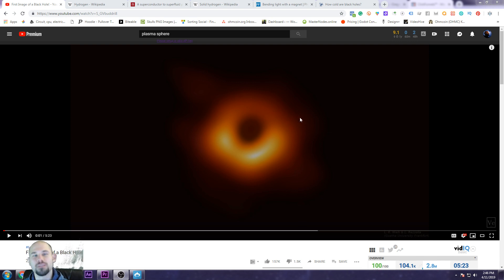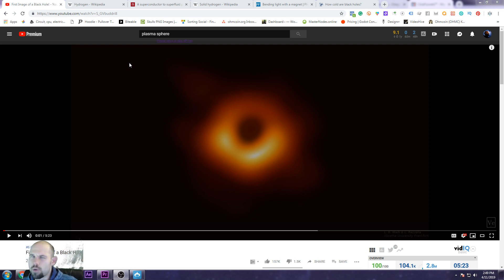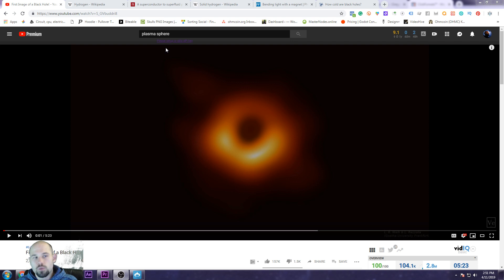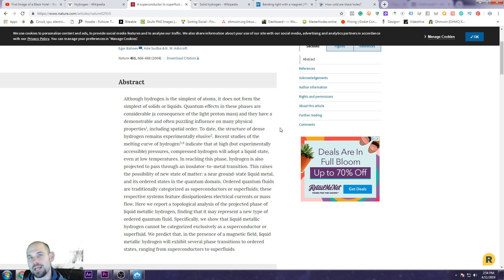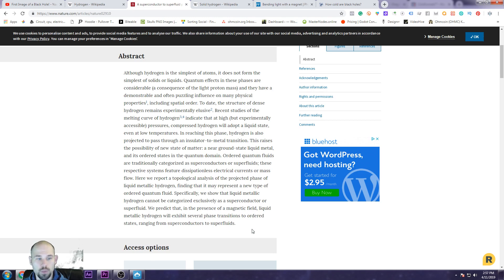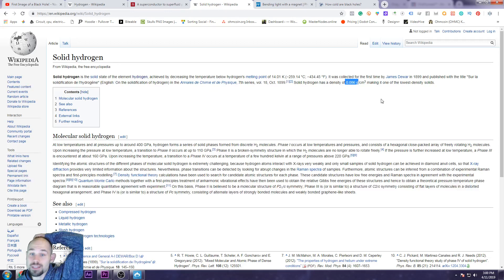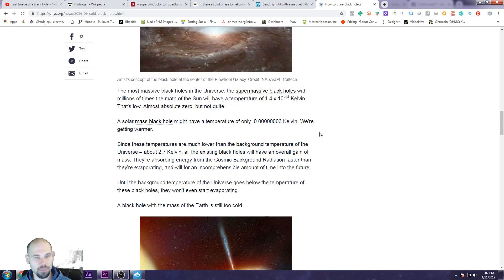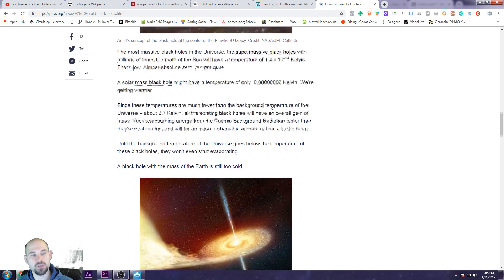Black Hole Fake News? Let's talk about it.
This video's purpose is to open up a dialogue of experiments which can be conducted to shed more light on some of physics largest discrepancies. This being between Quantum Mechanics and Einstein's Theory of General Relativity as they relate to black holes and macrocosmic events.

I am not stating anything as fact, only opinions that one can reflect upon and hopefully explain the flaws in my logic.

  A new image, released to the public on April 10, revealed the dark shadow of the supermassive black hole encircled by swirling gas at the center of the galaxy M87. This was no quick and easy snapshot. Collecting the data involved eight observatories and more than 200 researchers around the world. Making an image out of that data demanded the skills of more than 50 imaging experts. Akiyama, of MIT Haystack Observatory in Westford, Mass., was a leader of that effort to translate the data into the final, stunning shot.

  The image comes to us from a vast and incredibly sophisticated scientific collaboration called the Event Horizon Telescope, which involves 200 scientists in 20 countries who’ve been working together for nearly a decade.

  The image they created has been eagerly anticipated by all those enthralled by black holes, and it does not disappoint: a deep black well in the center of a bright ring of plasma and gas.

  Some may not be impressed by the slight blurriness of the image. But there’s so much more to it than what immediately meets the eye. Two astrophysicists — Sheperd Doeleman, the project leader of the Event Horizon Telescope, and Katie Mack of North Carolina State University, who was not involved with the effort — walked me through a few of the coolest aspects of the image that helped me appreciate just wonderfully mind-blowing it is.

So let's have a scientific discussion of what a black hole could be. This is something that I have been thinking about for years now. I even have experiments that I would like to conduct to ask this very question to nature itself. What is the fundamental nature of a black hole? Which is perhaps an even deeper question than how the stars might operate?

This is a pretty popular science topic at the moment. So I decided to do a video and weigh in some of my thoughts of the operation of black holes, and even stars for that matter.
I ask you the questions, is there a condensed matter that can explain this type of image and known phenomenon universal phenomenon?  The purpose of science is not to be fixated on beliefs, but conduct experiments that use both inductive and deductive reasoning. Wouldn't the best test be an experiment that derives empirical evidence?

SciTech Syndicate is a developing geek brand with a purpose to help create abundant clean energy. Crazy... maybe... nerdy.. totally... geeky... why thank you!
The idea is to create products that support open source R & D.

⚛❤️️Join the SciTech Syndicate❤️️⚛

(Your Purchase Helps Fund my Efforts 🙏)